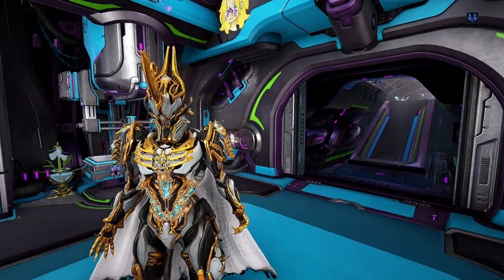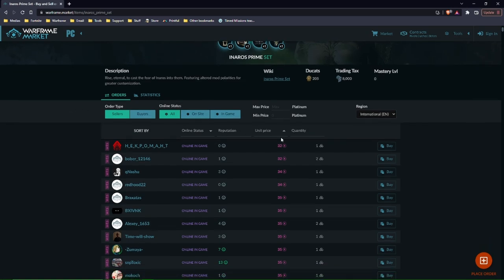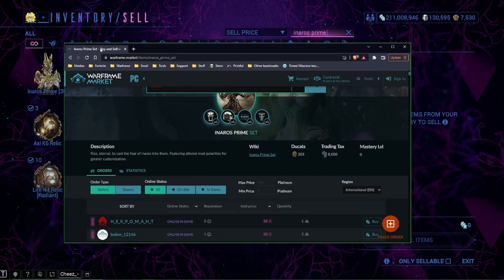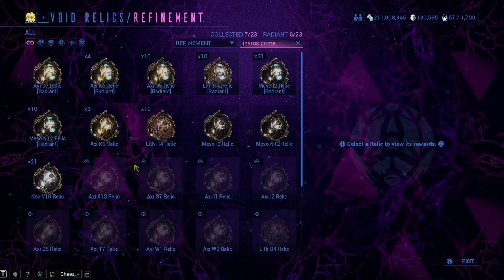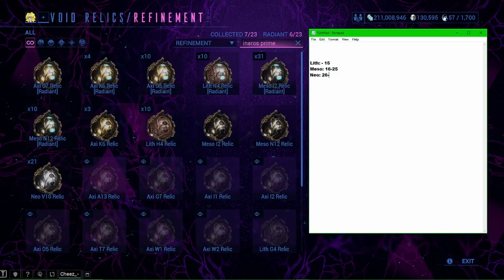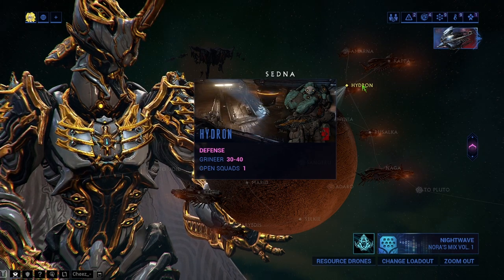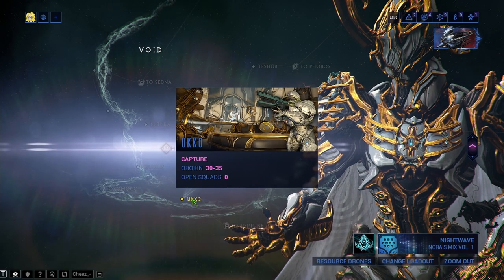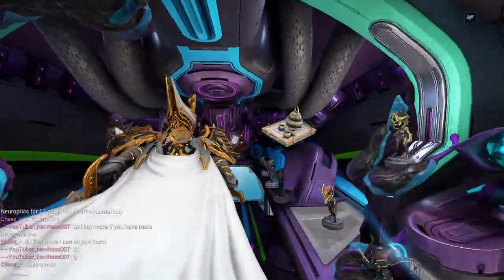Warframe Farm These for Platinum BEFORE Its Too Late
Inaros Prime is being Vaulted on July 16th 2022. Which is most likely when they will release the next Prime warframe to take his place in the rotation tables. Stock up on Inaros while you still can get his relics. This will help you make more platinum in the future.

Side note, I was not aware he was getting vaulted on the 16th before I made this video. You will still have time to get him afterwards through various methods (but it wont be easier than farming him now!)

Here you will find 100s of hours of FREE Content to enjoy. Thank you so much! Absolutely Love Your Face!